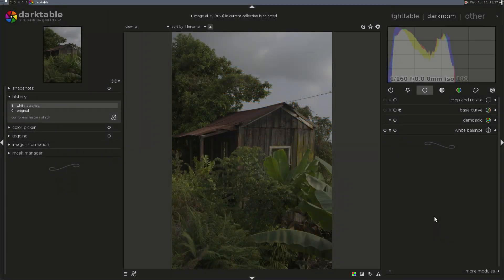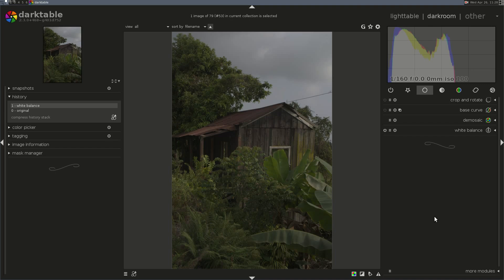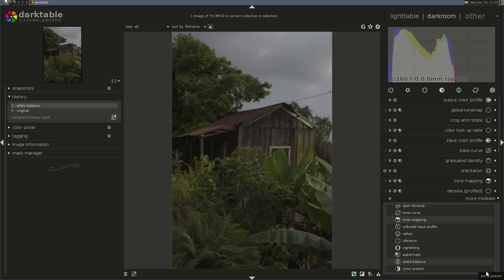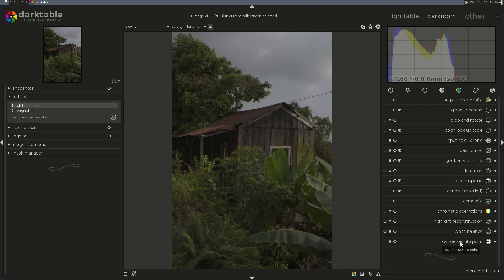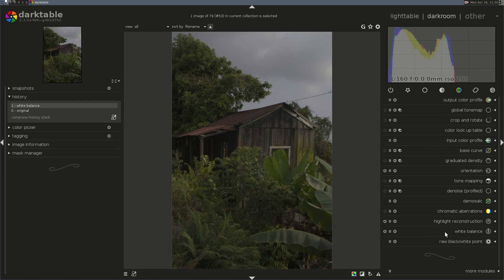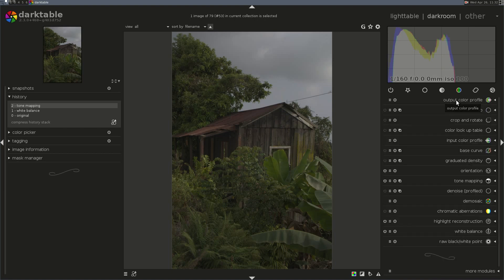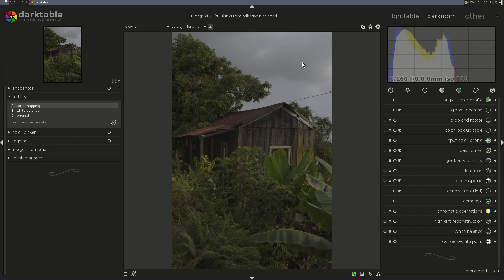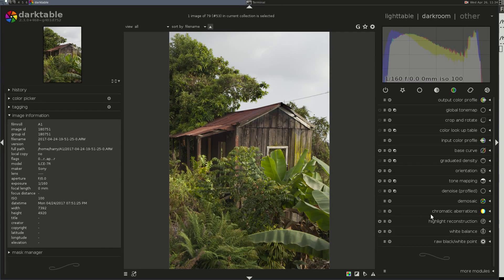Additional thoughts on camera profiling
Darktable's pixel pipe and camera profiling, plus the new base curve module

Just time for a quick episode this week, but I wanted to bring up some thoughts on the sequence of operations in Darktable and its effect on camera profiling. I also give a brief overview of the new functionality in the base curve module in the development version of Darktable. It includes some life changing functionality IMHO.

Another in our faster format, but packed with information. For explanations of all that's gone before, visit Weekly Edit's home Scroll down to Topics Discussed or Modules Used on the right-hand sidebar. Click on any of these, and we assemble a complete custom play list of every instance from a knowledge base of our first 27 videos for quick review on the site.
Please support and encourage us by donating to the show through the Paypal button, at the upper right on my website.